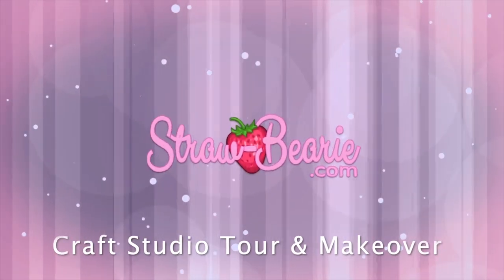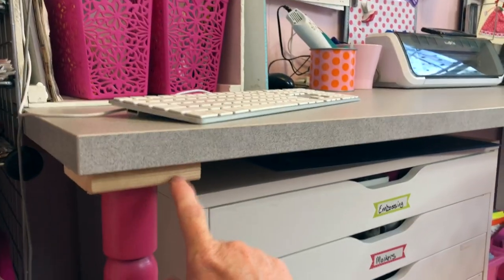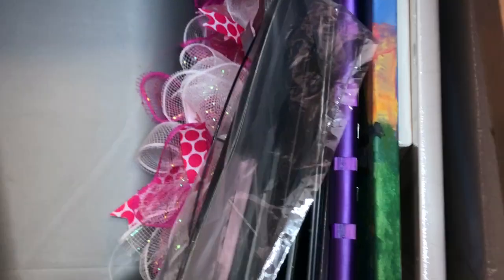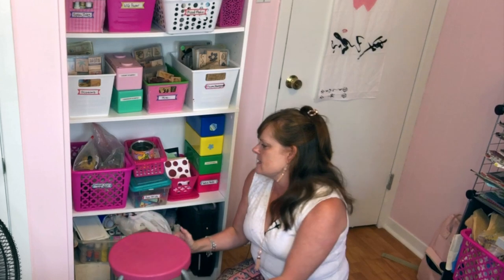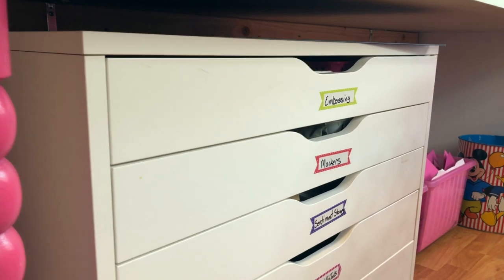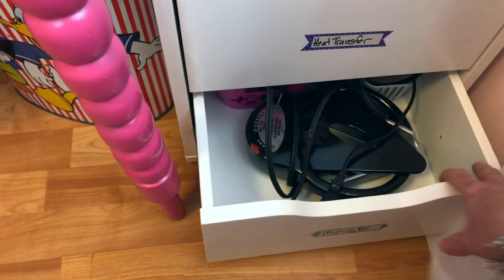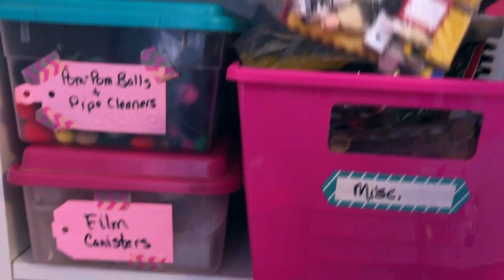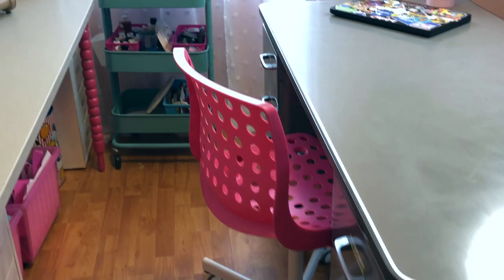Craft Room Studio Tour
Michelle Jett from Straw-Bearie.com